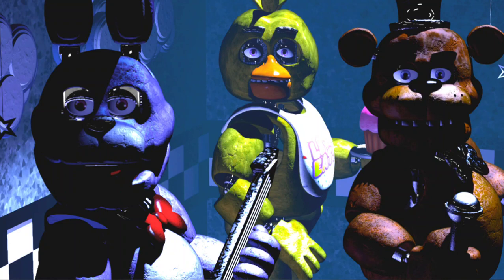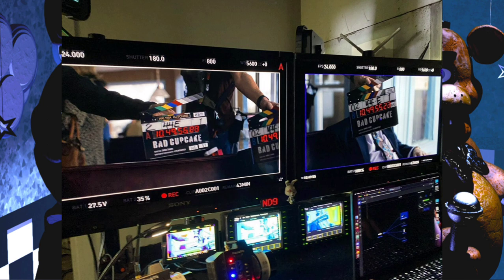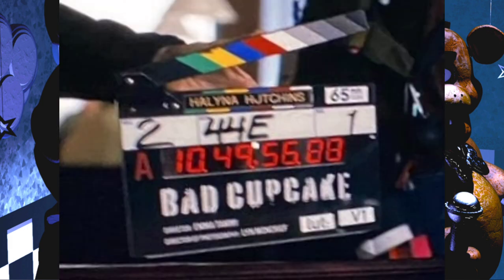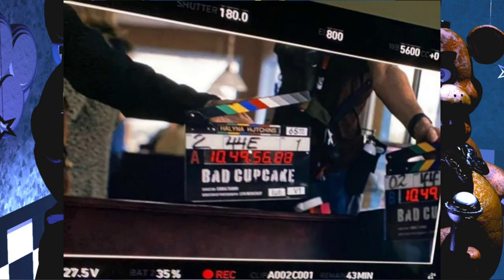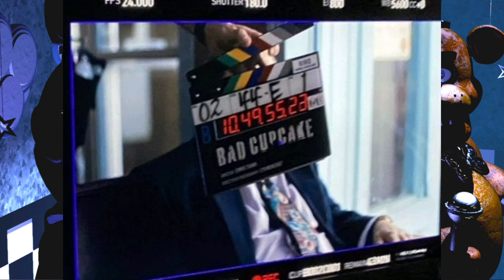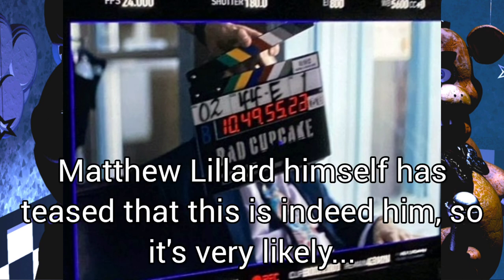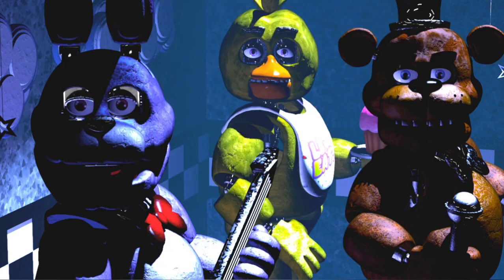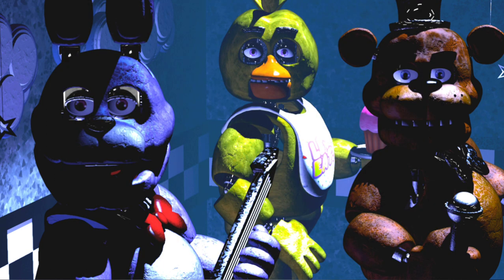FNAF Movie First Look! - FNAF Movie Begins Filming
THE FNAF MOVIE IS BEGINNING FILMING! Here I will be briefly discussing the image shared by Jason Blum day one of filming the fnaf movie.